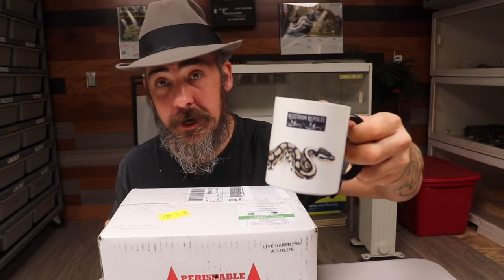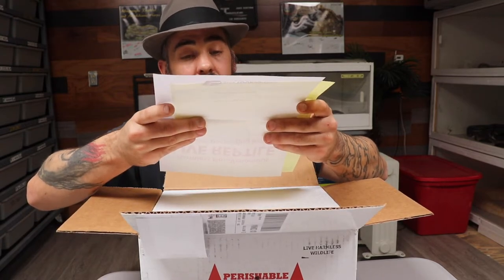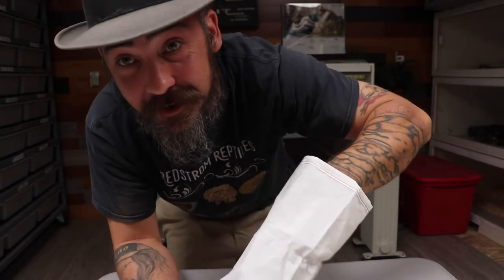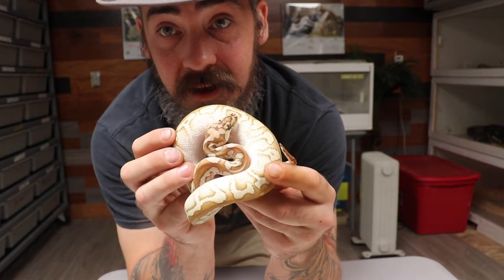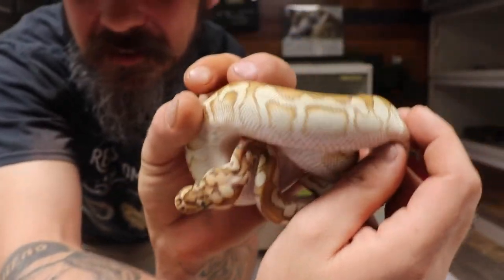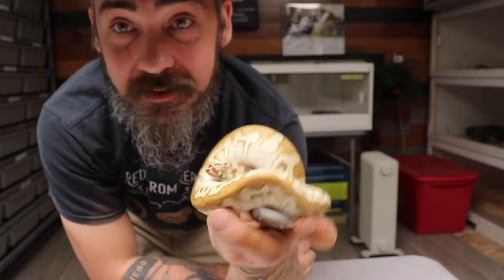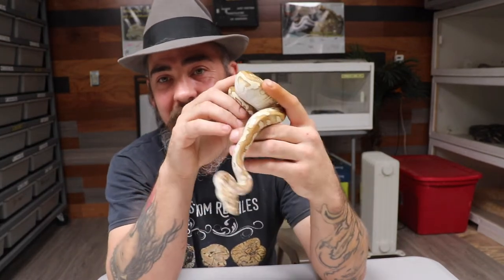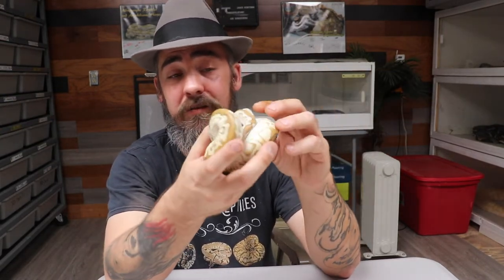Unboxing A new addition from Marc Bailey Reptiles!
Check out this awesome new addition from Marc Bailey Reptiles!!